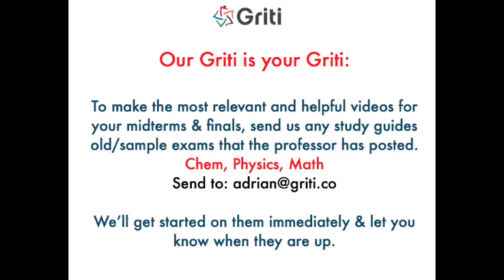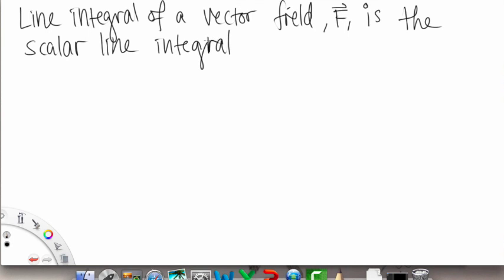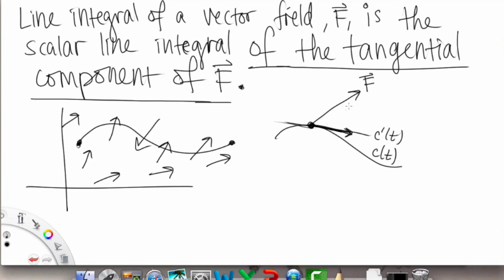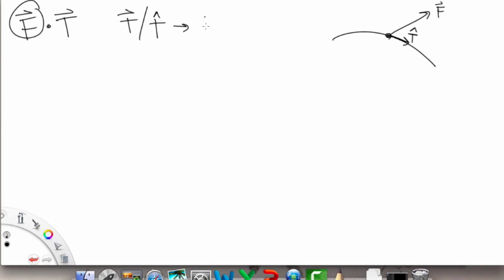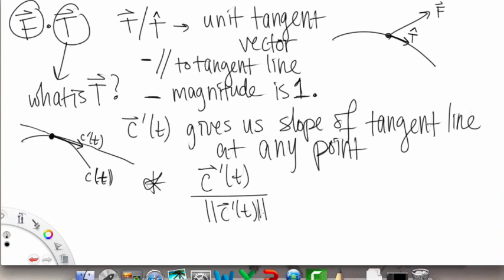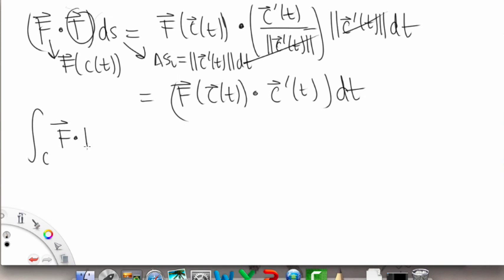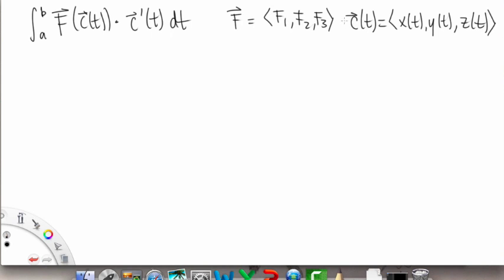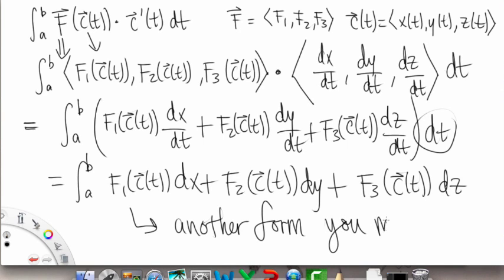Line Integrals Overview Pt 2 | Multivariable Calculus for Sci & Eng | Griti